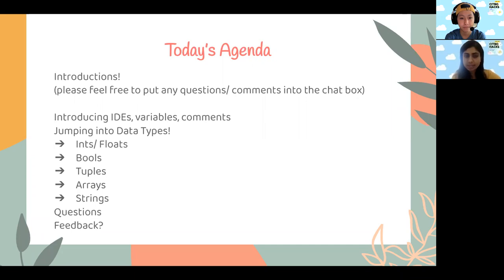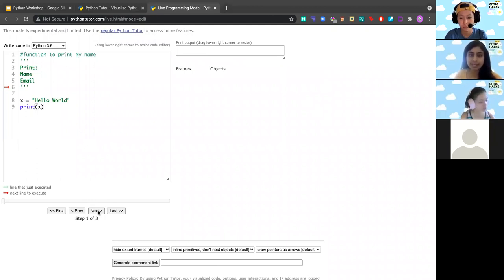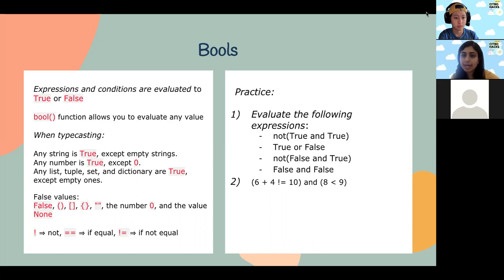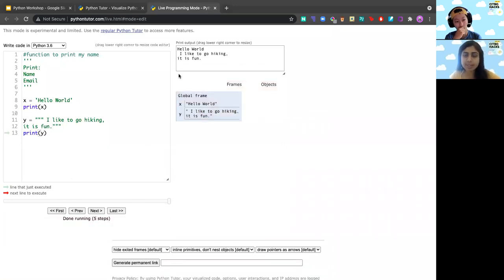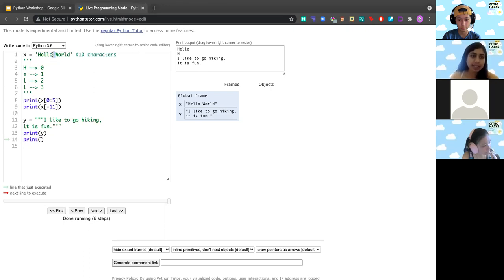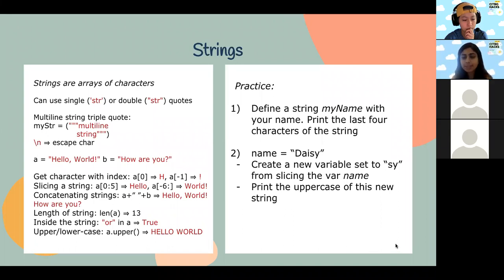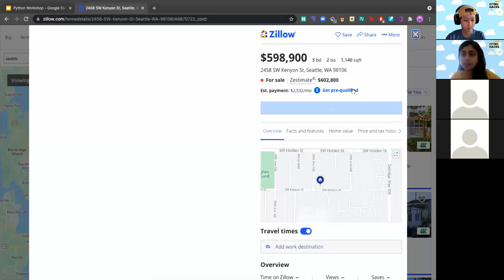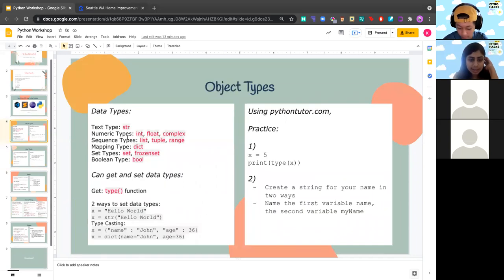Intro to Python Workshop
Khushi Valia educates us about the fundamentals of Python and gives us some helpful career advice.